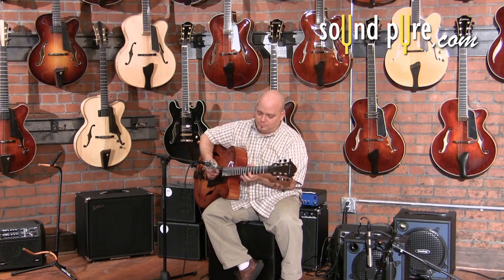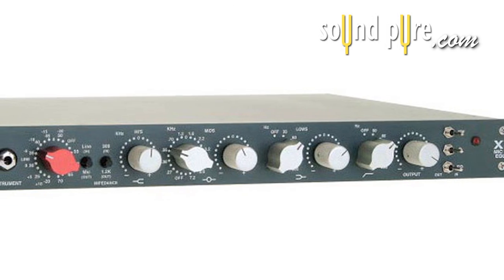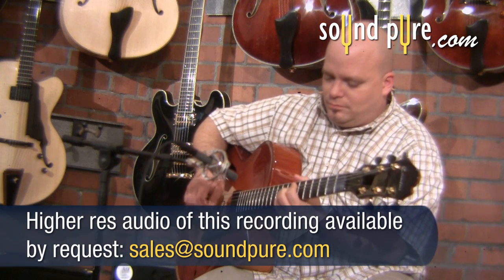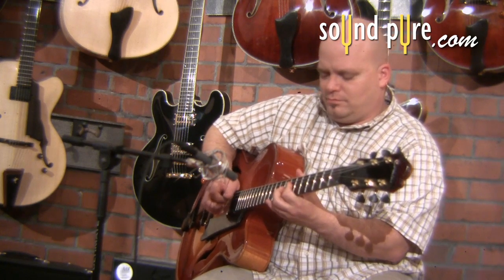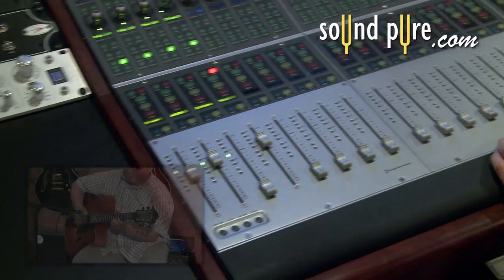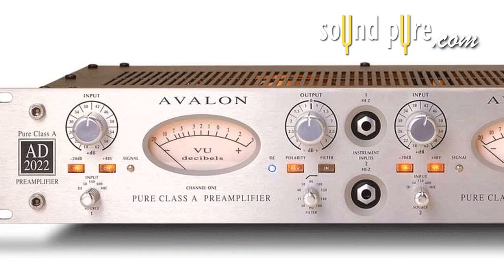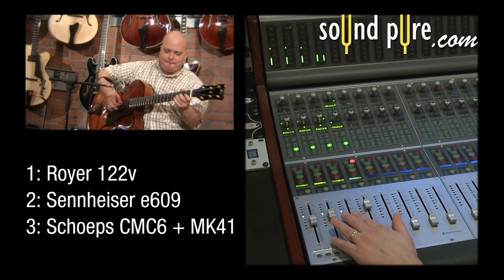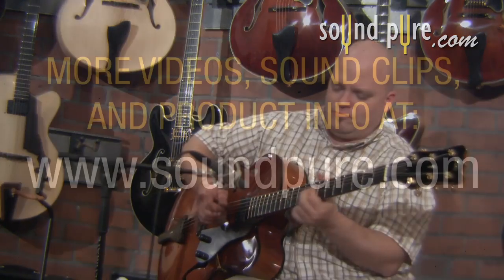How to Record a Jazz (Archtop) Guitar - Demo Video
This is a tutorial on how to mic a jazz archtop guitar and amplifier to get the best possible sound. Learn professional microphone placement techniques from pro audio engineers.  While the traditional technique involves simply placing a single microphone a guitar cabinet, our engineers, elaborate on the technique in the recording studio to produce a much more pleasing sound, more like what you would hear from a jazz guitar if you were listening to it acoustically in  Using a Royer 122v (the tube version of their classic Royer 121 mic) and a Sennheiser e609 dynamic microphone on a Jazz Amp 112ER, and a Schoeps CMC6 with supercardioid MK41 (CMC641) capsule to mic the guitar.  We demonstrate different mixing and panning choices to get different sounds from several different mixes of this excellent 3 mic setup on some fabulous sounding archtop guitars from Eastman, including their John Pisano model, as well as an incredibly Bill Comins acoustic archtop jazz guitar.